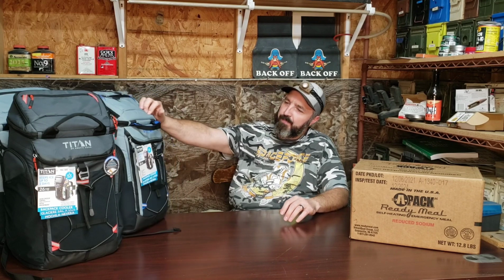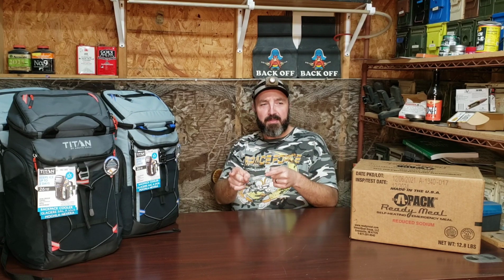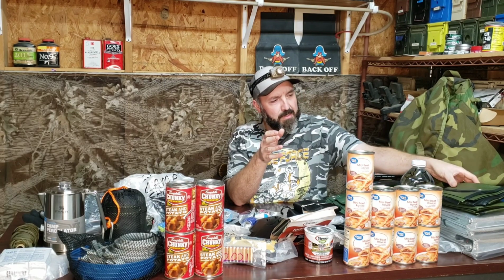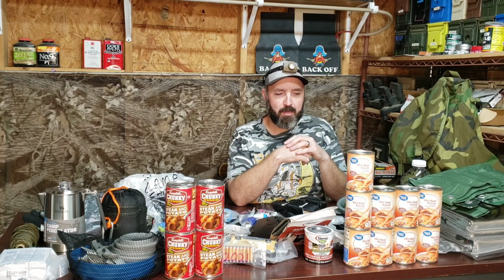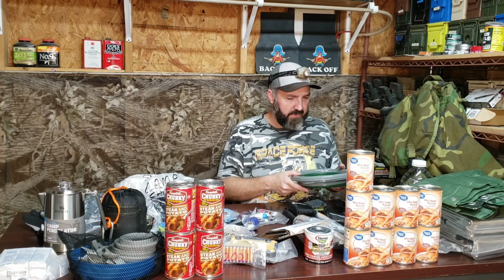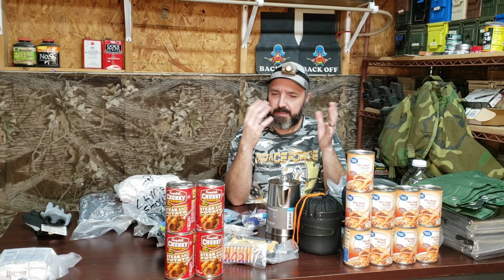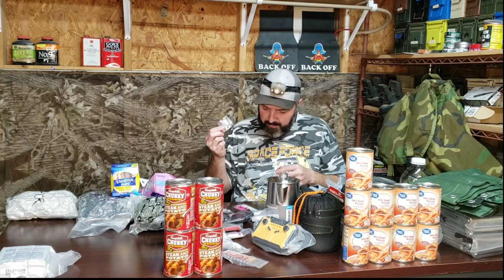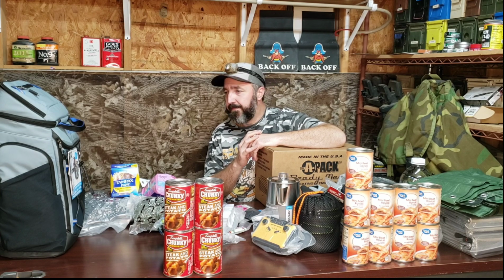Revising BOB: Bug Out Bag 1st annual update